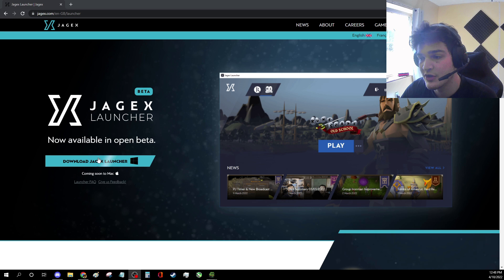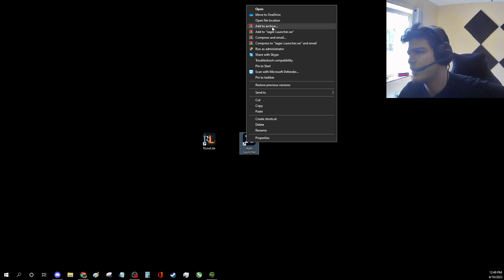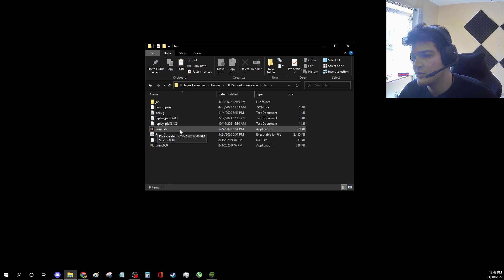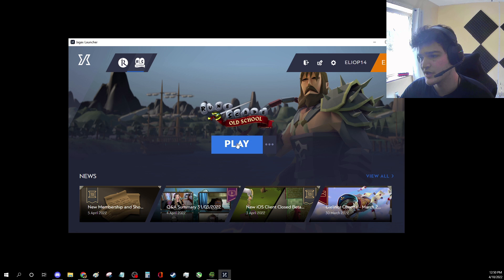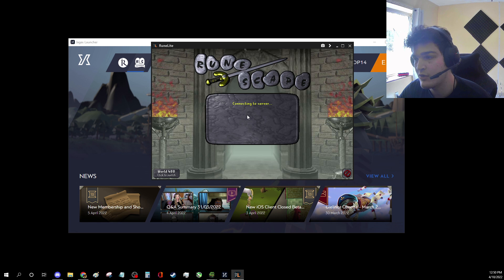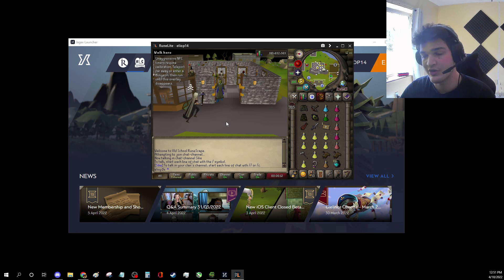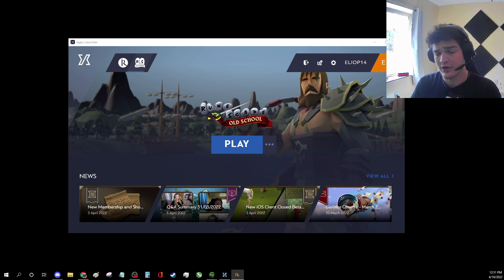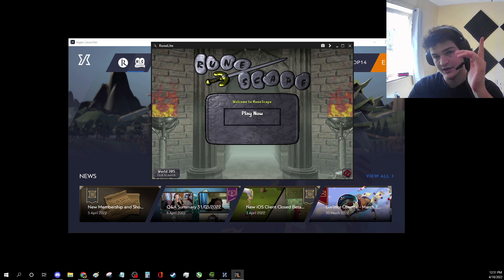Too Many Login Attempts fix (Jagex Launcher)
Finally there is a way to access your account. I hope this helps some of you